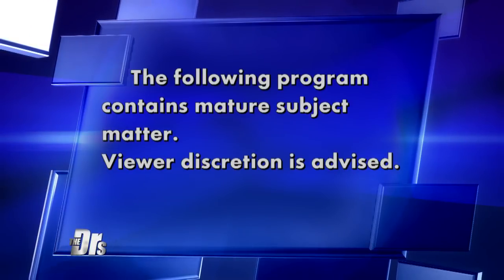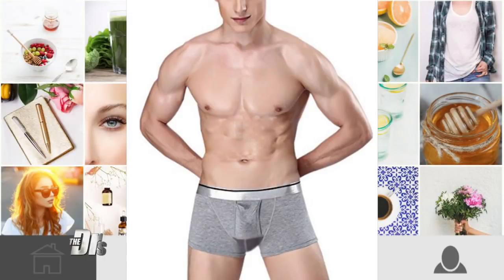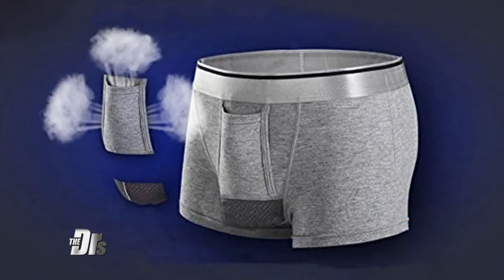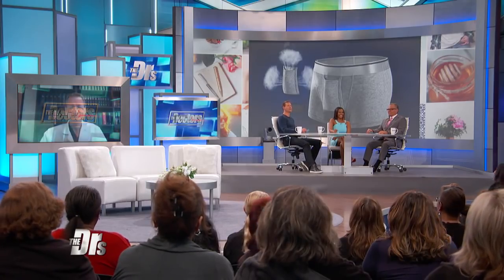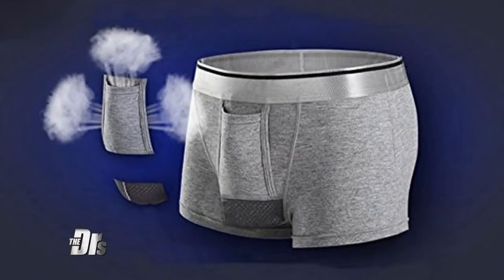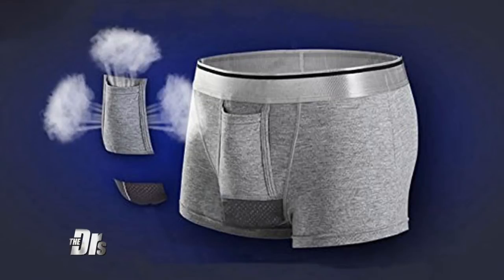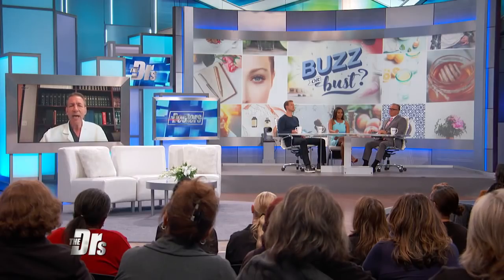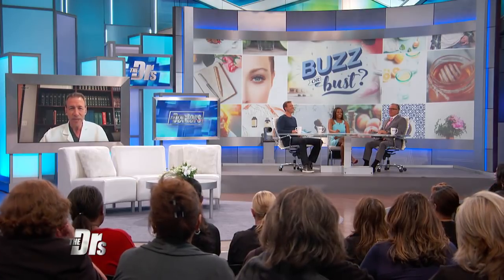Cooling Air Flow Underwear – Buzz of Bust?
Do you need cooling airflow underwear for “down there”? The Doctors welcome urologist Dr. Aaron Spitz to weigh in on a new type of underwear that claims to keep your genitals cool with a unique design.